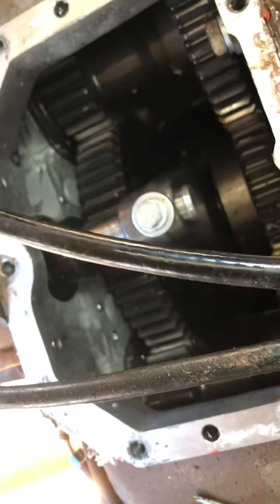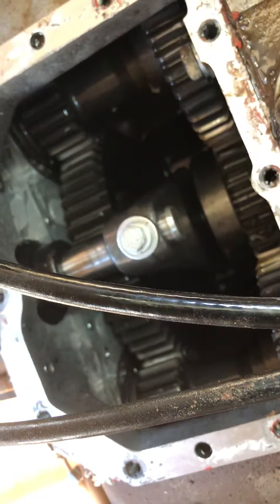Transmission high gears grinding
Replace range shifter fork bolt to fix transmission missing the high gears